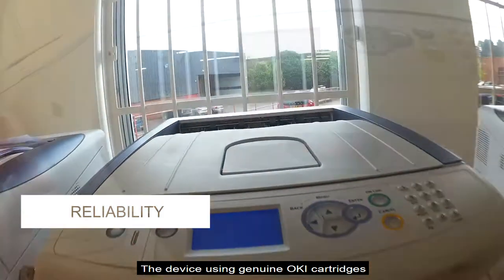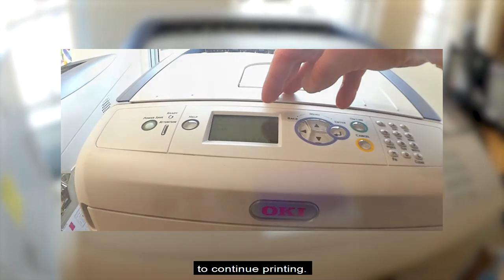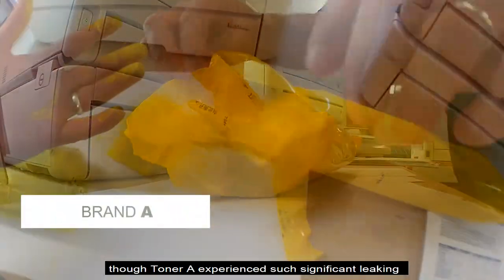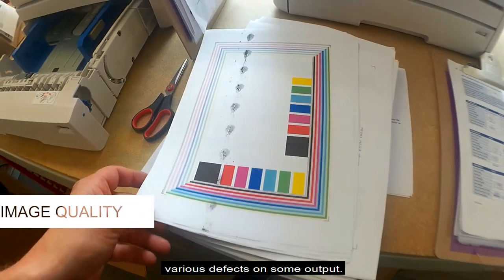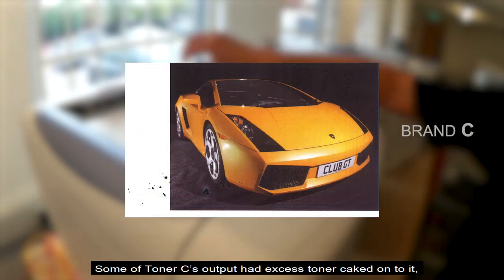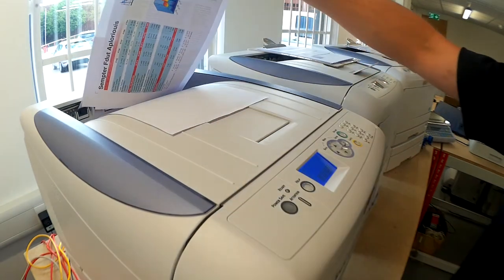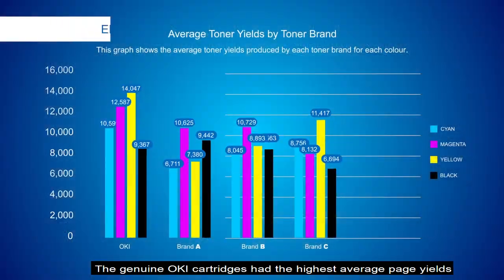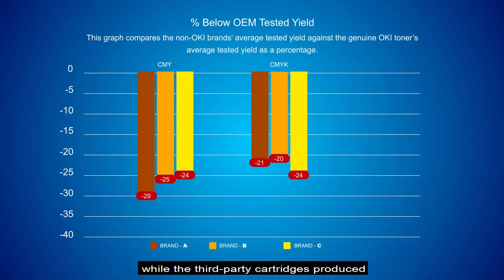Buyers Lab independent report on OKI Original Consumables vs 3rd Party Compatibles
Keypoint Intelligence Buyers Lab, an industry-leading independent research analyst and testing firm, compared the performance, image quality, reliability and yield of genuine OKI Original Consumables versus three third-party compatible cartridges. See the results!